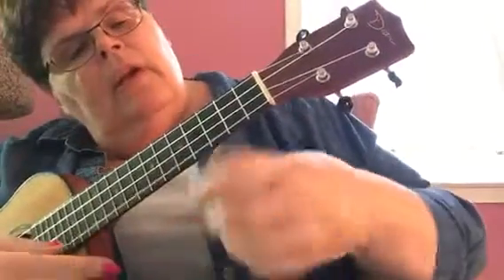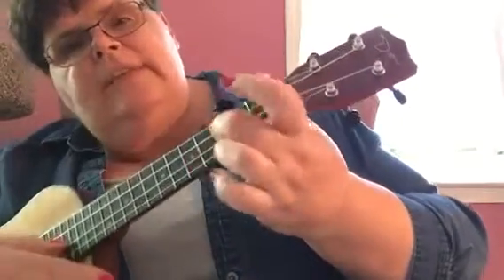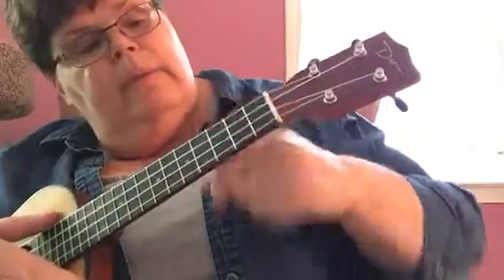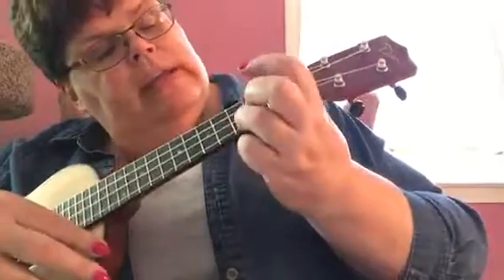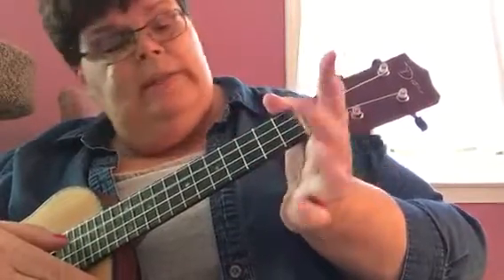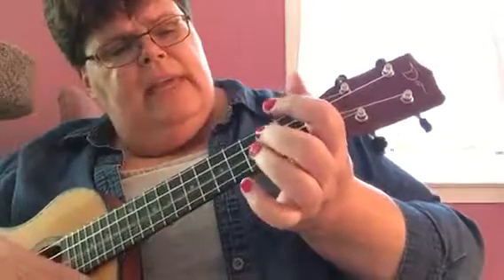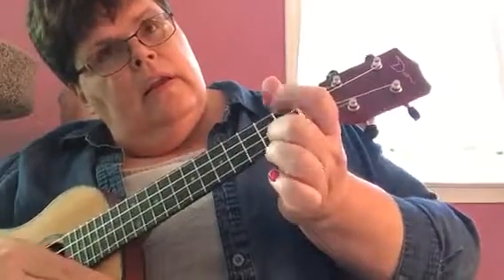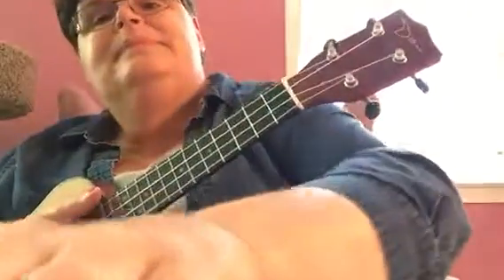Beginner scales Do Re Me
C Scales on Strings 1,2,and 3